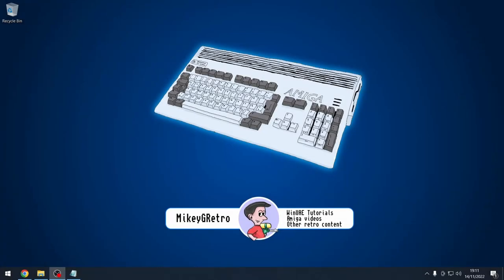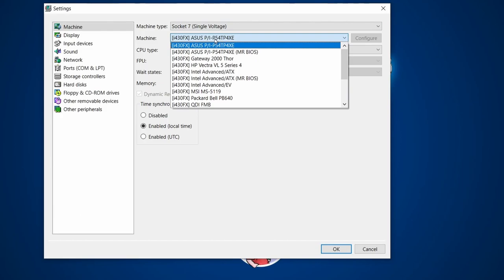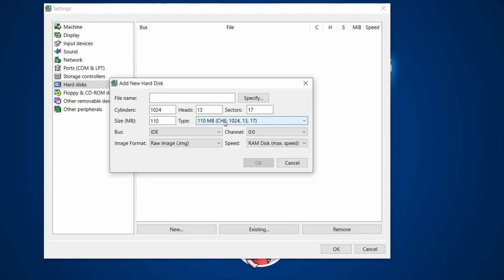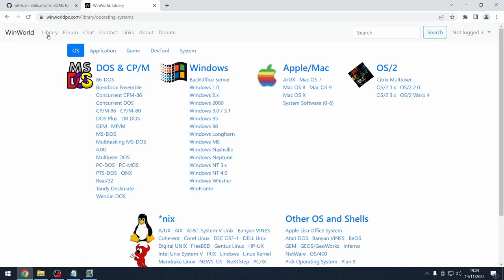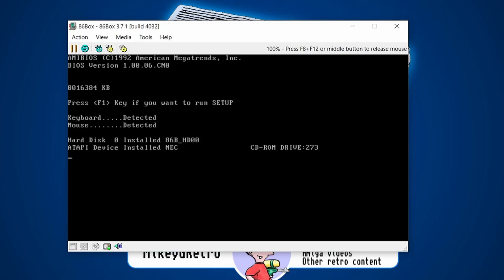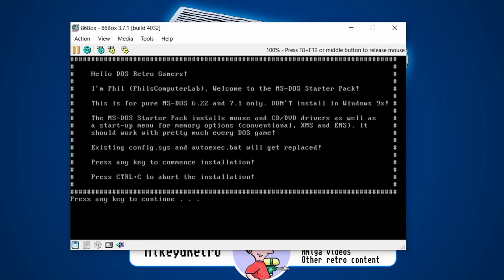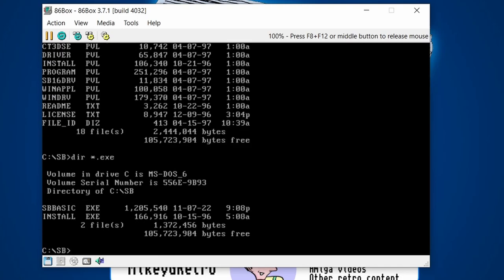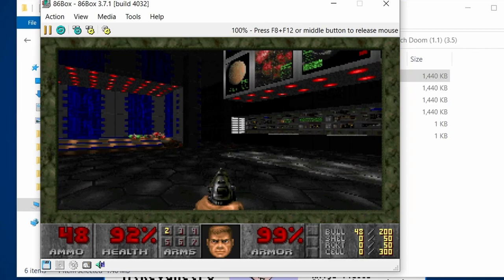Emulating a DOS machine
For the month of December I'm looking at Dos.
I show you how to emulate an old Pentium 120 Socket 7 PC on modern PC and install DOS 6.22.